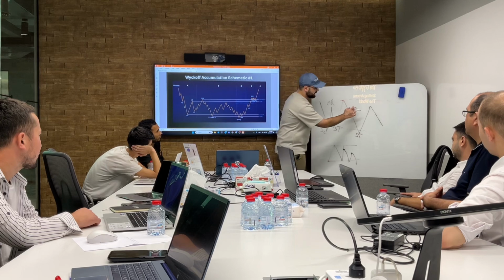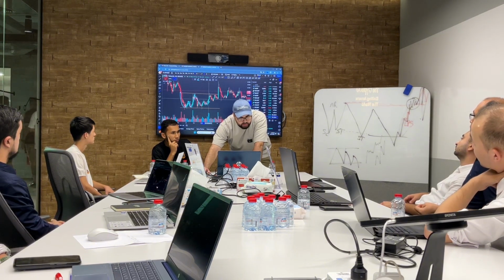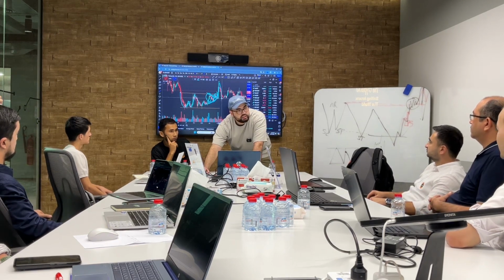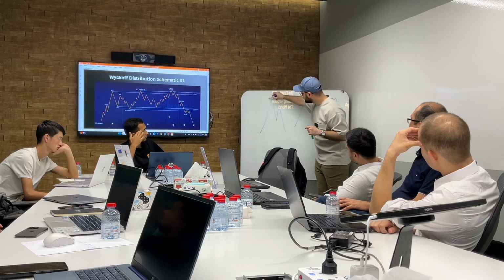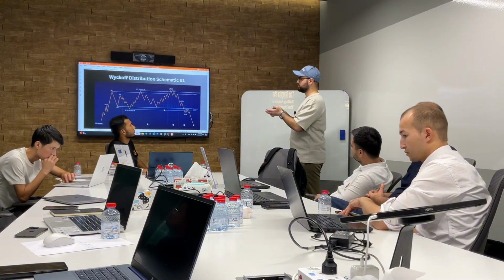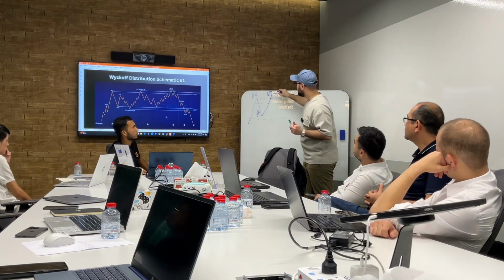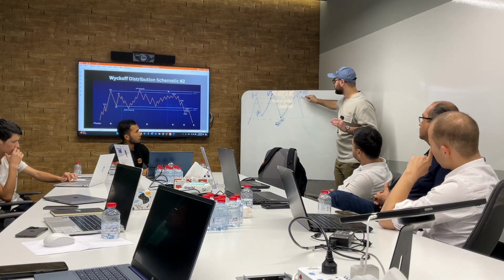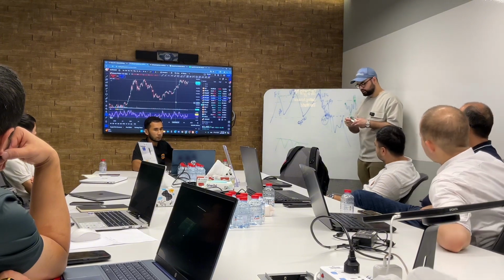نماذج وايكوف تجميع / توزيع | Wyckoff Accumulation and Distribution | Bybit edition (ENGLISH)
👇🏻رابط الإنضمام لقناة التلغرام

Educational and informative session about Wyckoff accumulation and distribution